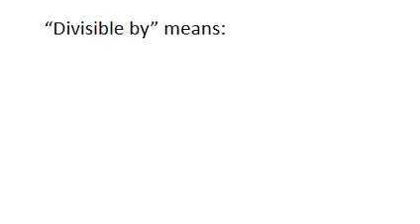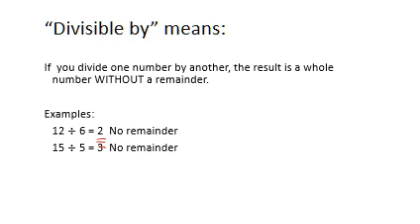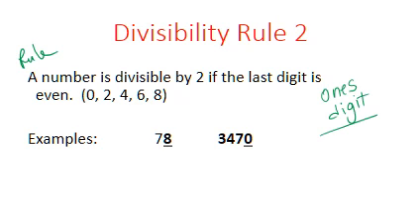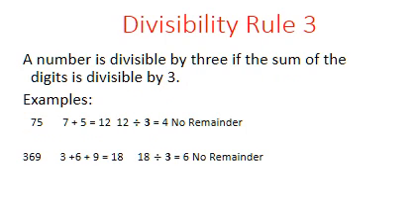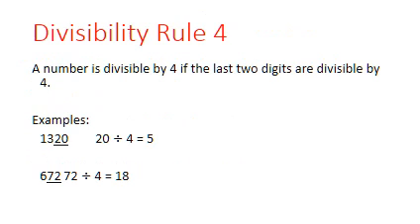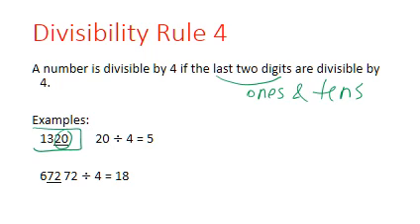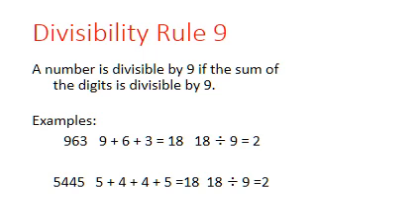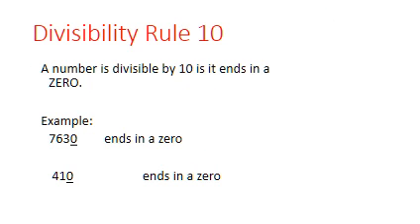Week 2,3 divisibility